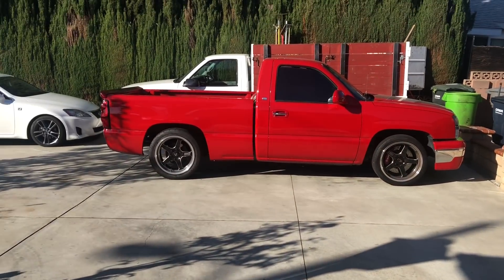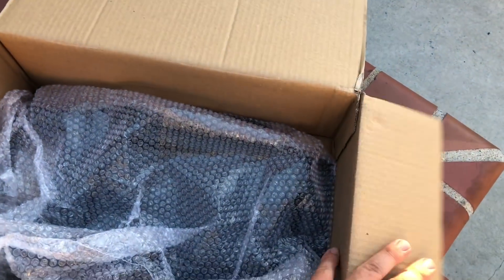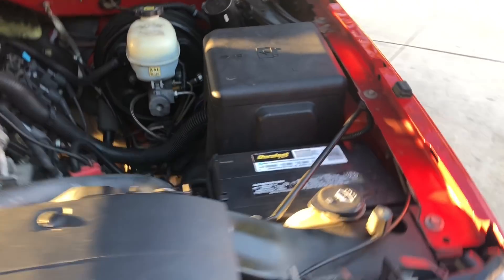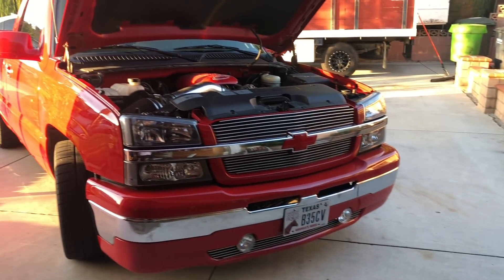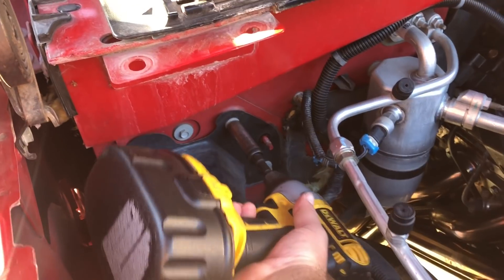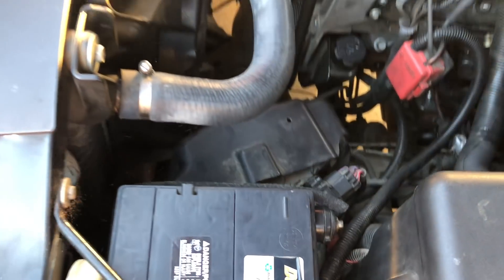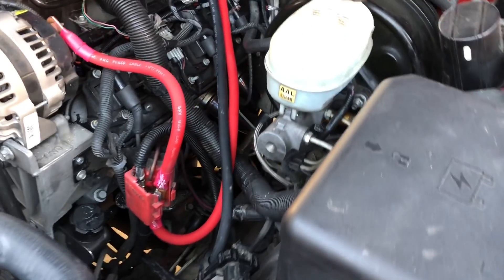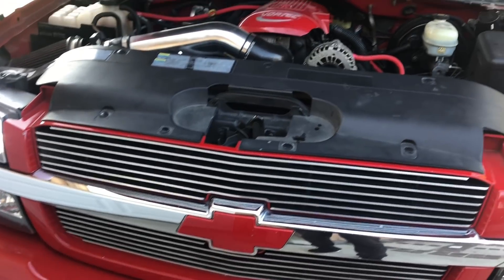Silverado Battery relocation! (Oem diesel tray)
Relocated the battery! Now we can get going on the supercharger install!